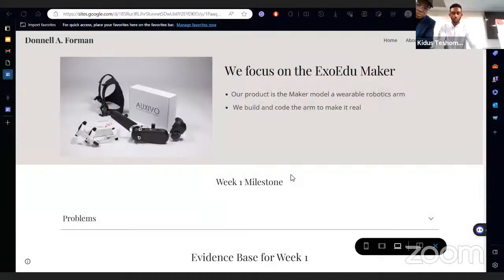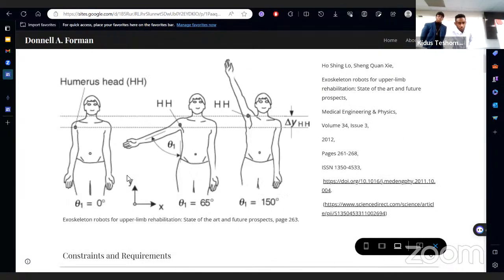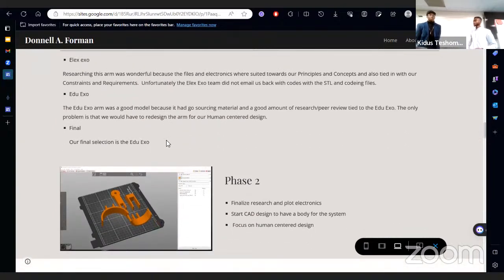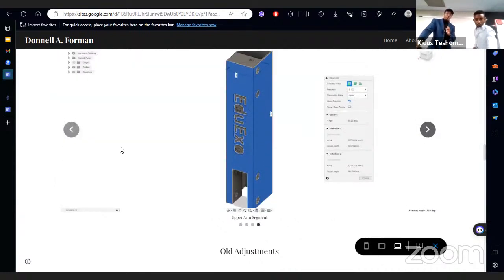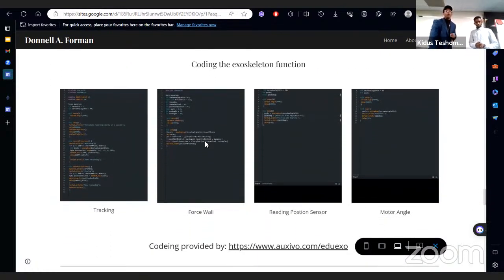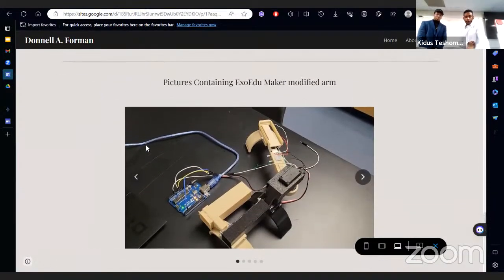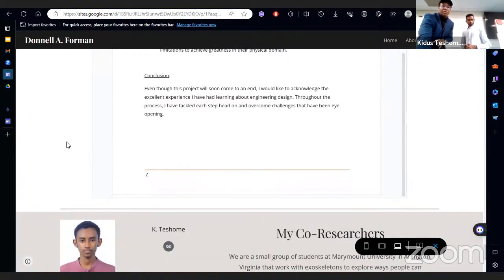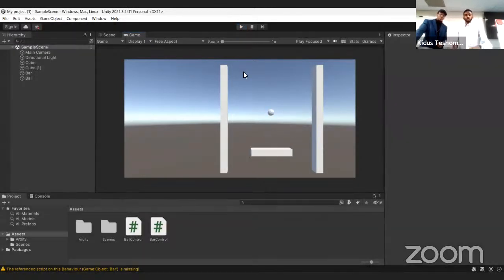Bionic Designs Meeting